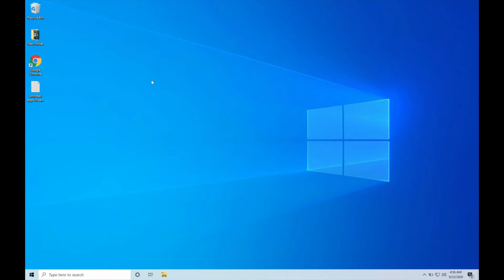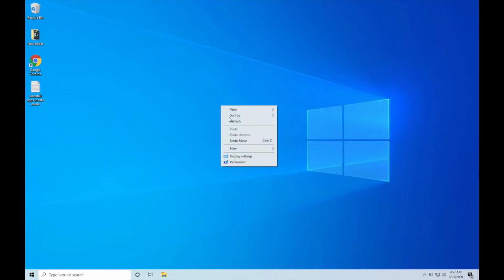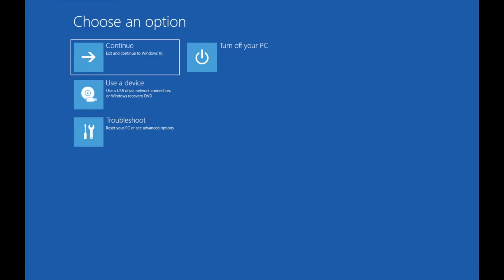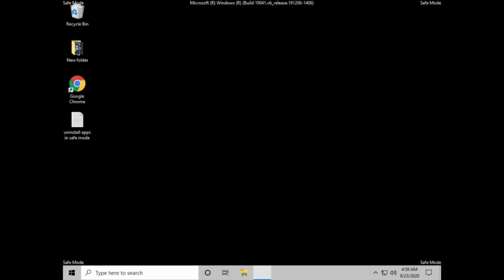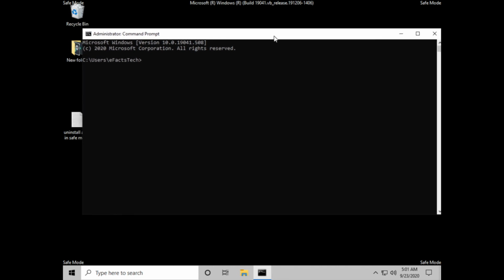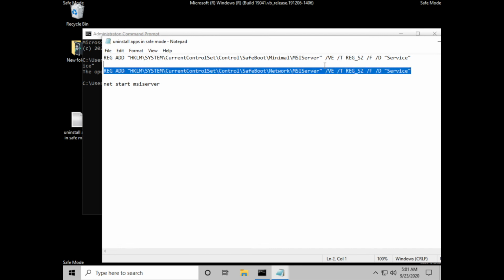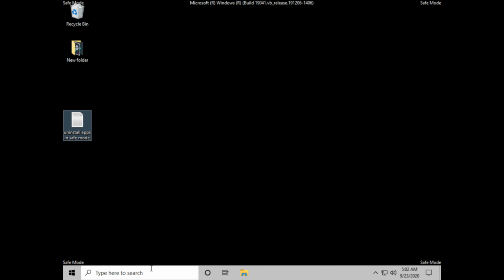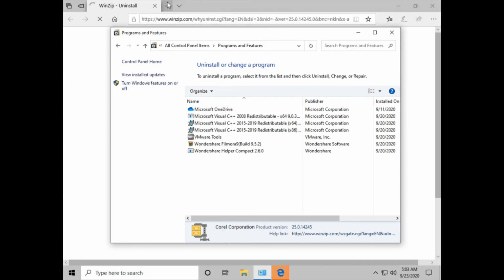Install and Uninstall apps in Safe Mode in Windows 7,10[2020] Uninstall apps in Windows 10 Safe Mode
Welcome to eFactsTech. In this video, you will learn How to Install and Uninstall Programs in Safe Mode in Windows 7, 10[2020]

add these Windows Registry in safe mode:

REG ADD "HKLM\SYSTEM\CurrentControlSet\Control\SafeBoot\Minimal\MSIServer" /VE /T REG_SZ /F /D "Service"

REG ADD "HKLM\SYSTEM\CurrentControlSet\Control\SafeBoot\Network\MSIServer" /VE /T REG_SZ /F /D "Service"

What is safe mode?

Safe mode starts Windows in a basic state, using a limited set of files and drivers. If a problem doesn't happen in safe mode, this means that default settings and basic device drivers aren't causing the issue. Observing Windows in safe mode enables you to narrow down the source of a problem, and can help you troubleshoot problems on your PC.

Also, don’t forget to tap on the bell icon.